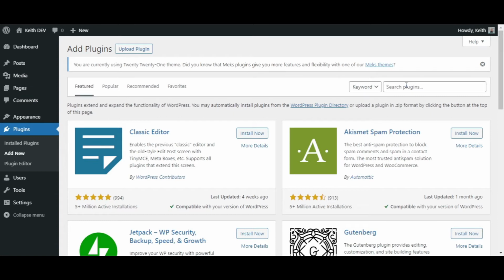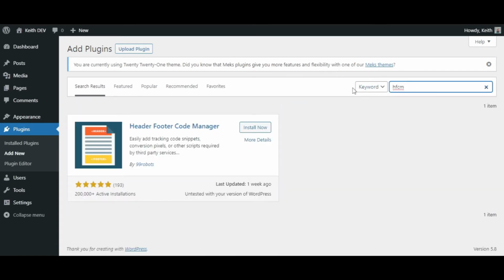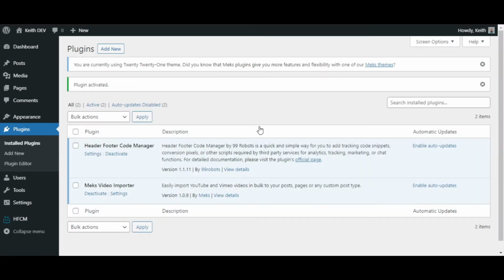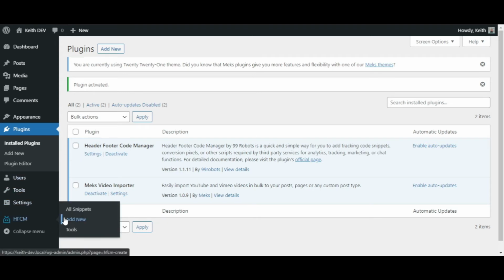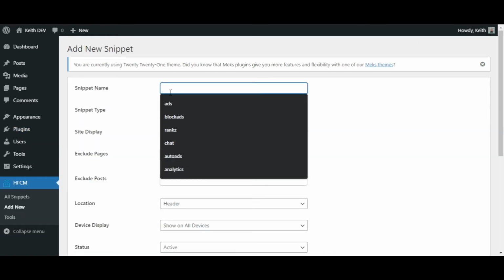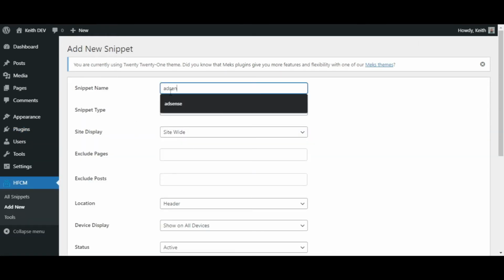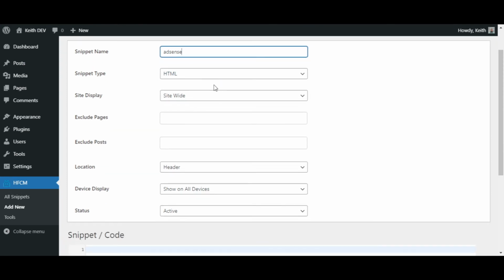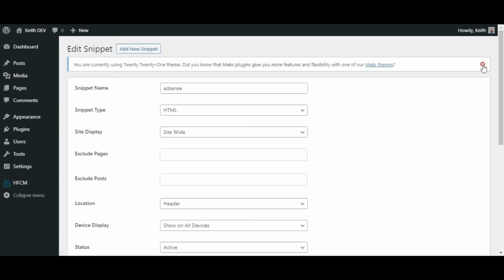How to add google AdSense code to your WordPress website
The forex broker I have been using since 6years ago After applying for Google AdSense, you will be asked to add the Google AdSense code to your website's source code, mainly in the head section. In this video, Will be using the Google AdSense auto ads code that you only place the code once, and ads show everywhere. In this video, you will learn How to add google AdSense code to your WordPress website.

For only $9.99Join this channel to get access to premium content I cannot share for free & perks

Click on LIKE if you enjoyed or learned something, if you did not, DISLIKE IT.